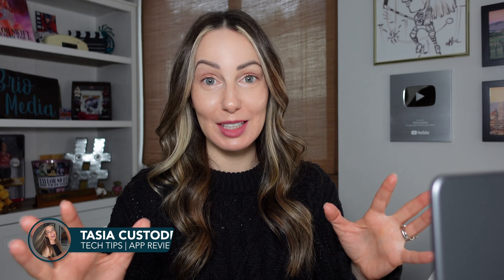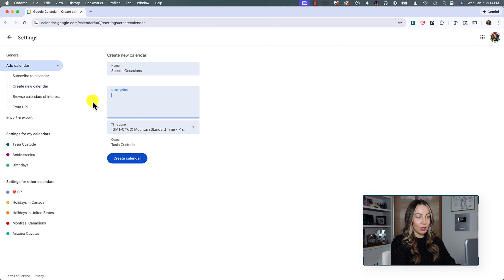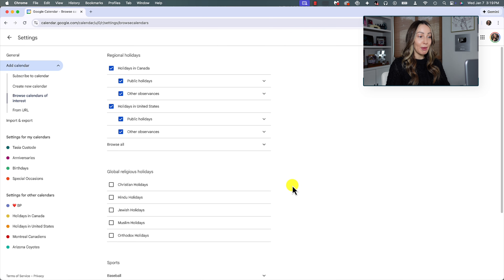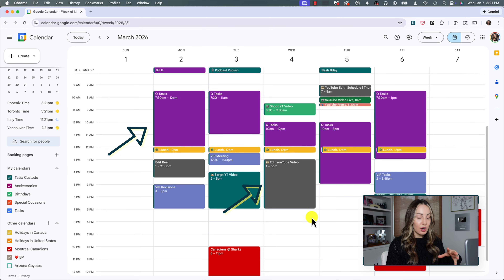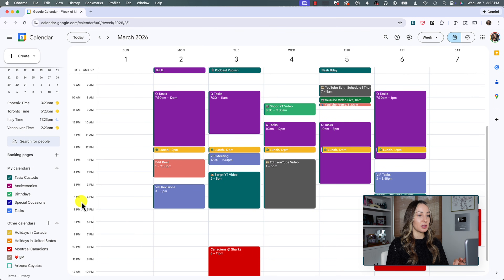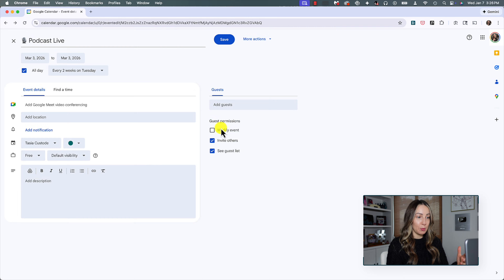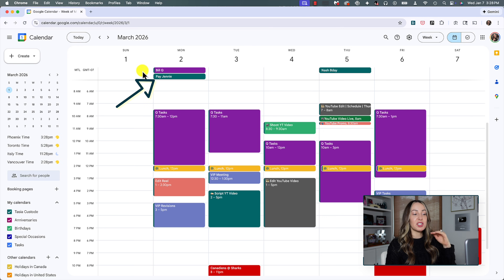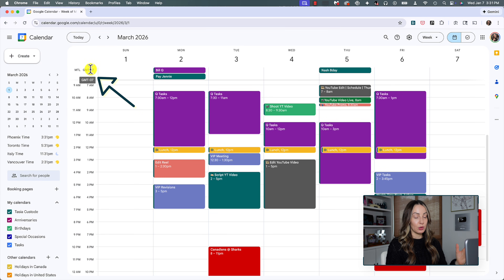Google Calendar 2026: How I Organize Google Calendar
If your Google Calendar looks like a game of Tetris that you’re currently losing, you’re not busy—you’re just disorganized. Don’t worry, that’s why I’m here. It’s time to organize your Google Calendar. In this video, I’m sharing 5 tips to organize your Google Calendar. From adding relevant calendars, to color blocking in gCal, to customizing your notifications, you’ll be organized in Google Calendar in no time!

👩🏼‍💻EVERYTHING GOOGLE COURSE! Master Your Google Suite of Apps

⏰ TIMECODES:
00:00 - 5 Google Calendar Tips
00:22 - Bonus: Calendar View
01:05 - Adding Separate Calendars
03:59 - Color Block GCal
06:20 - Create Recurring Events
08:18 - Custom Notifications
10:02 - Adding Time Zones